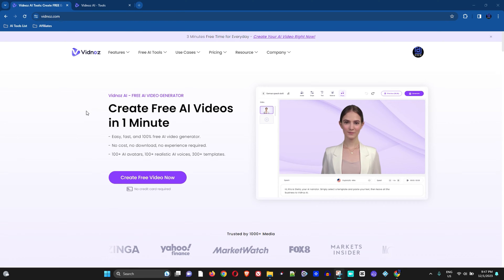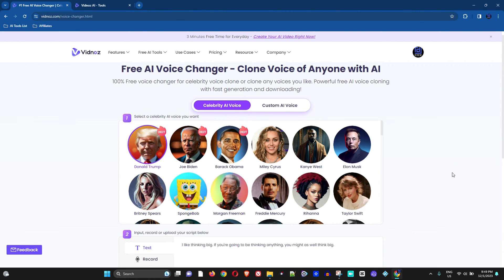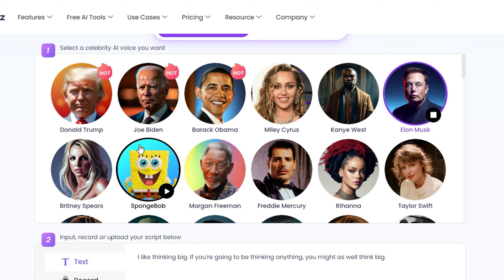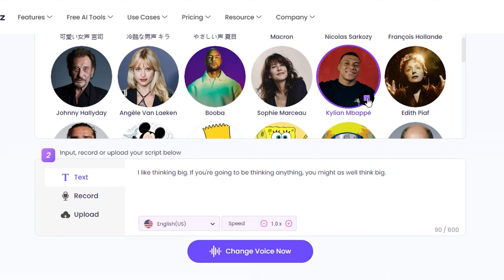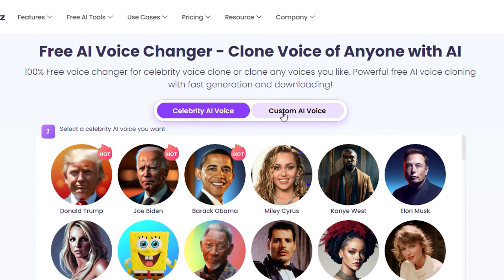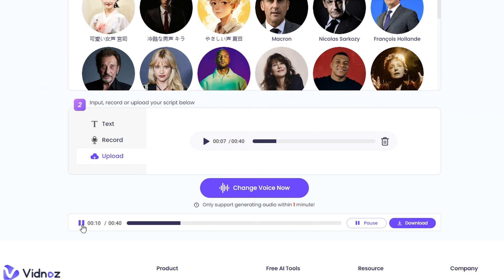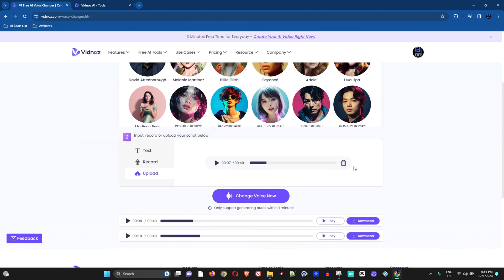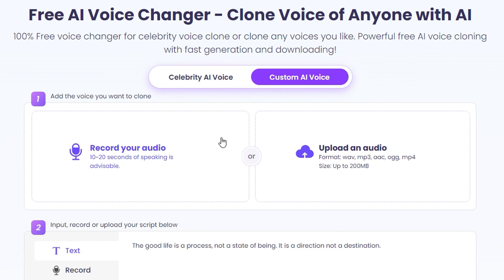Clone Voice of Anyone with AI | Free AI Voice Changer | Vidnoz AI - FREE AI TOOLS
In this video, Ishow you how to use Vidnoz AI voice changer to clone your voice to anyone you choose. This is a free online ai voice changer tool that allows you to clone text and also vocals for free!

The Vidnoz platform also comes with a free AI video generator and tons of other free AI tools that you can use. They are very easy to use and simply amazing. Visit the Vidnoz website and start using its free AI tools today!